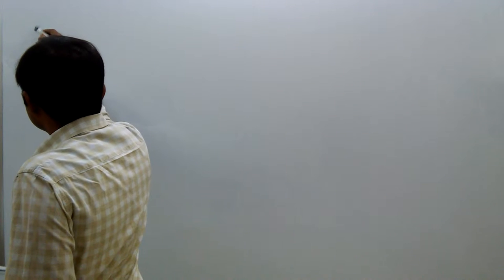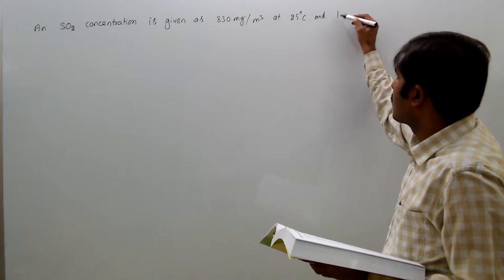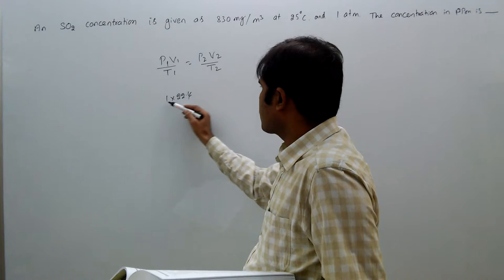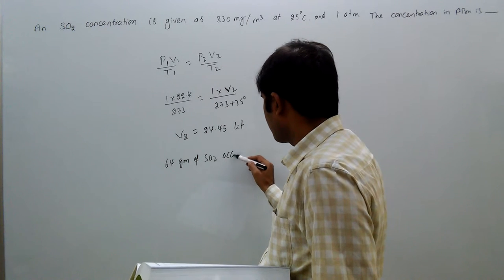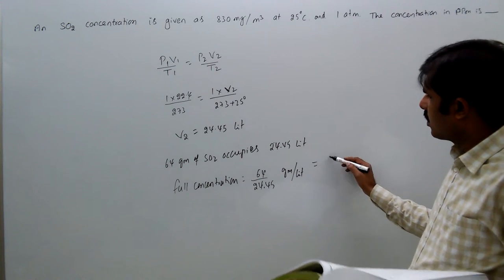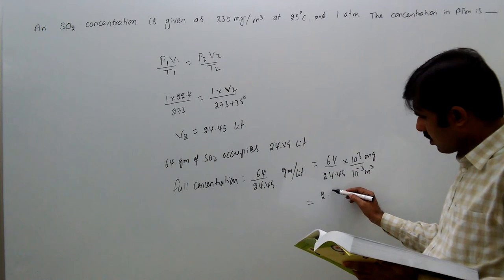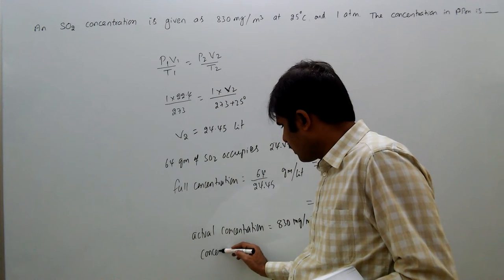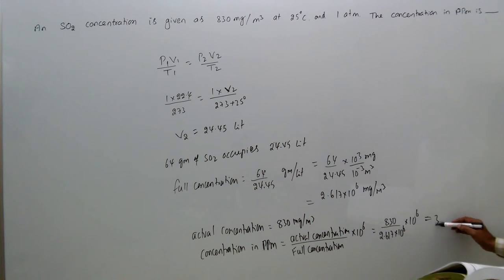environmental engineering, gate, pollution concentration